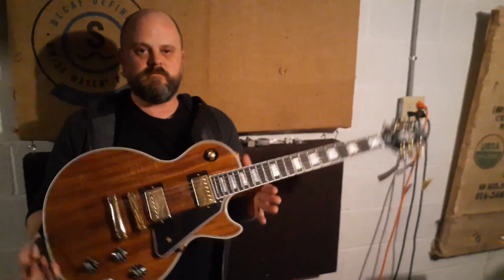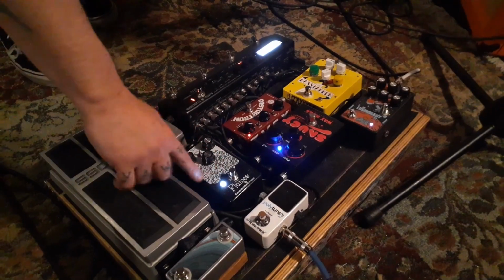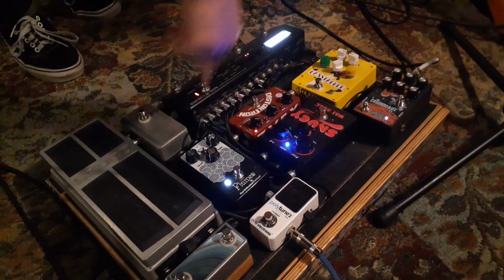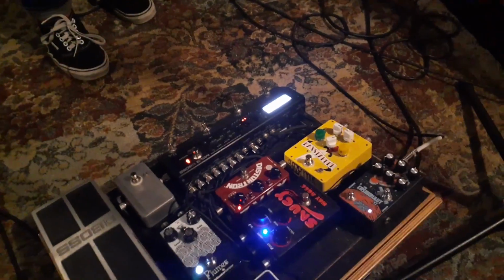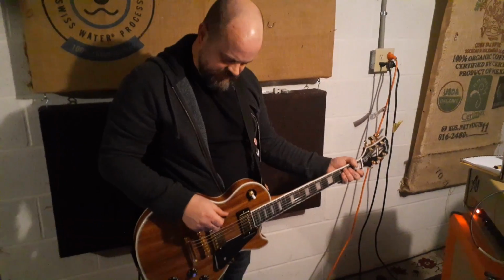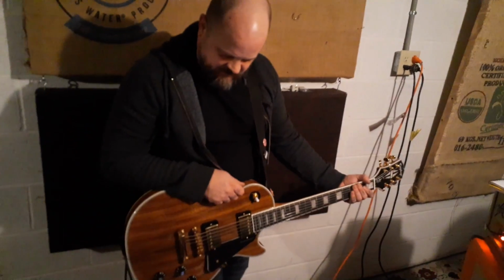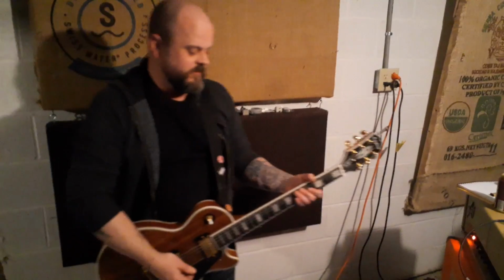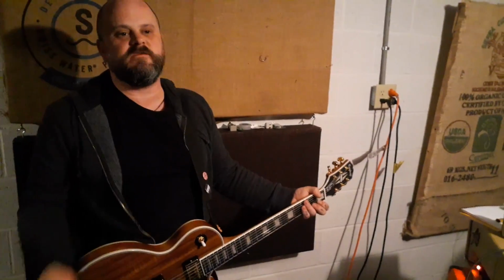Jakethehawk - Anatomy of a Patch - "Recluse" (Josh)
The first installment of our "Anatomy of a Patch" series in which, rather than just abstractly talk about gear... we show how we apply some of it to specific songs and sections.
This episode features Josh discussing his sounds for the song "Recluse" from our 2018 release "To Build a Fire"

Featuring some very fine products from:
Epiphone
Peavey Electronics
BOSS
Way Huge Electronics
EarthQuaker Devices